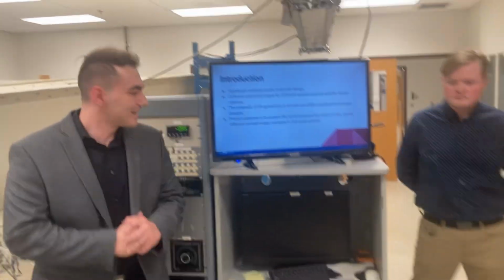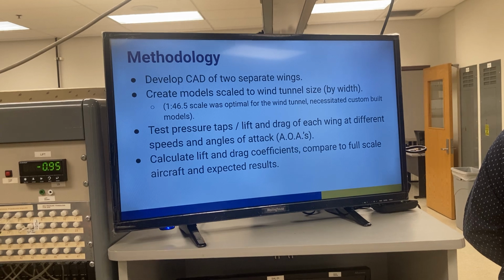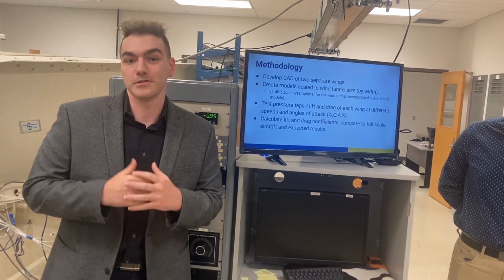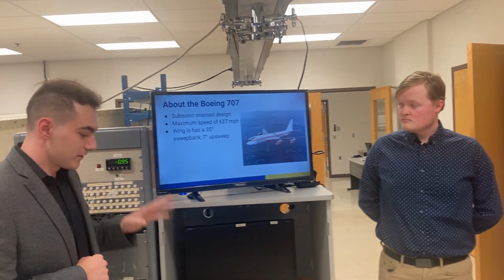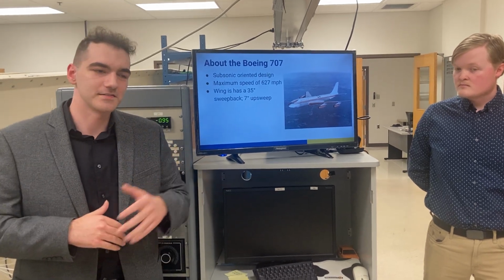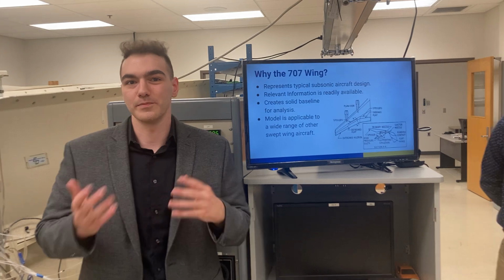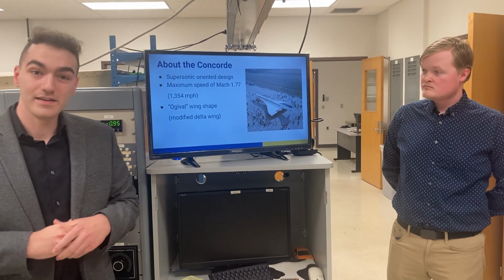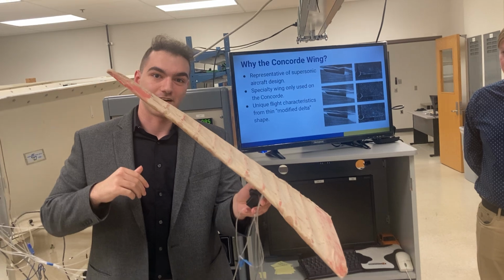CONCORDE & DC8: MECH-322 Fluid Mechanics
MECH-322 Fluid Mechanics and Fluid Mechanics